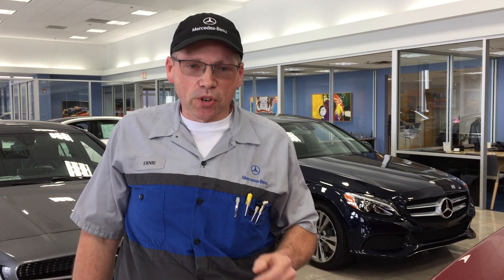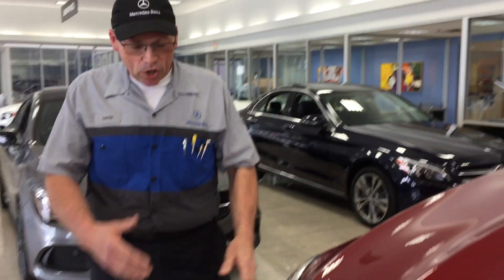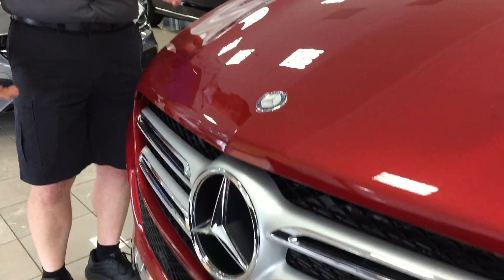How to add the Illuminated star to your Mercedes-Benz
Our Jackie Cooper Mercedes-Benz Tech Tip: It's a quick and easy process for Jackie Cooper Imports to add an illuminated star to your recent model Mercedes-Benz.